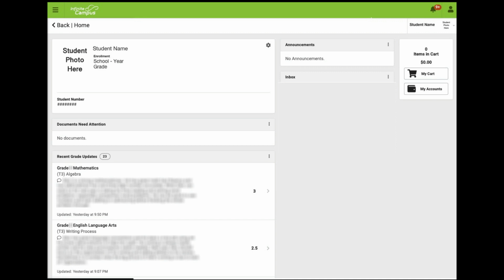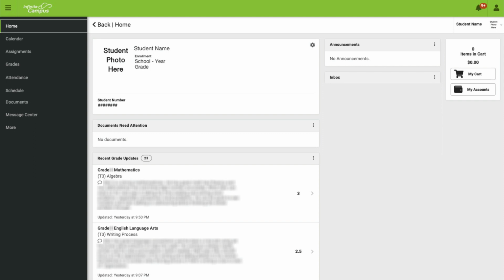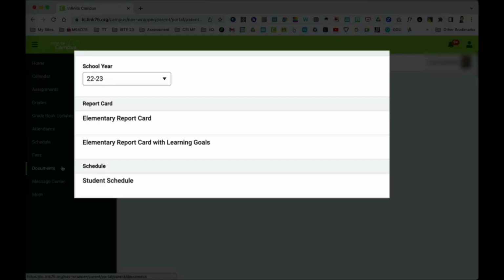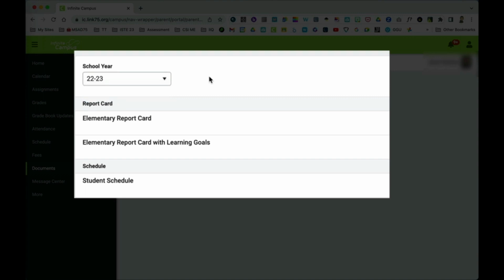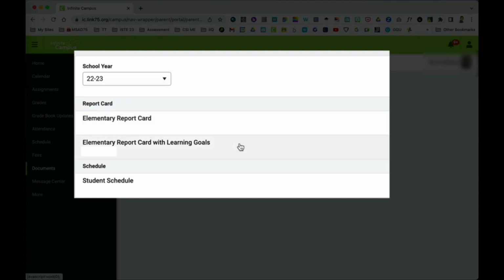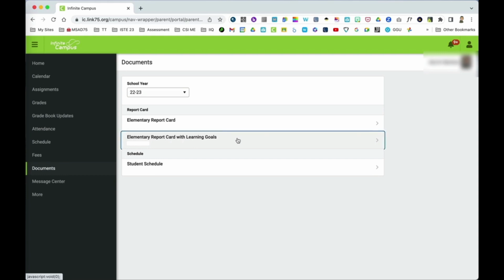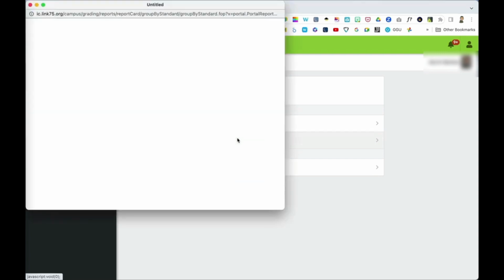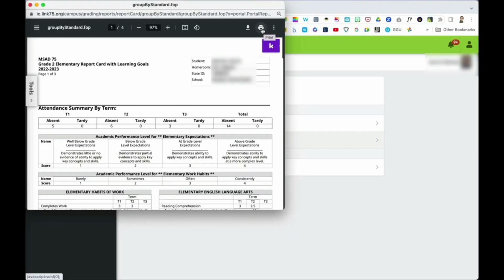Accessing a Student Report Card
Tutorial video showing how to access a student report card via the Infinite Campus Parent Portal within MSAD75.